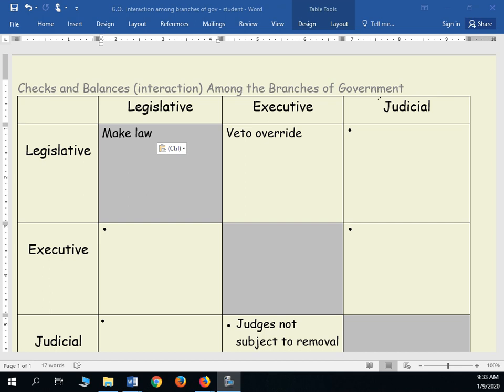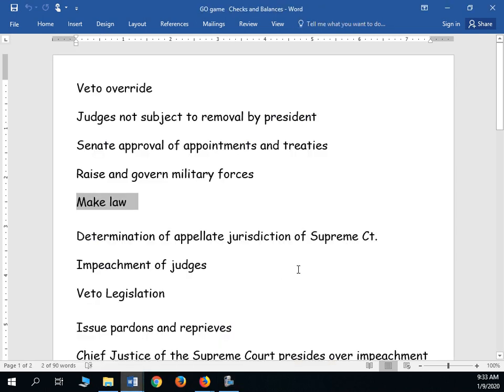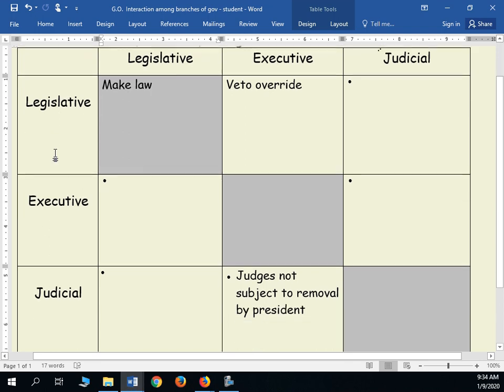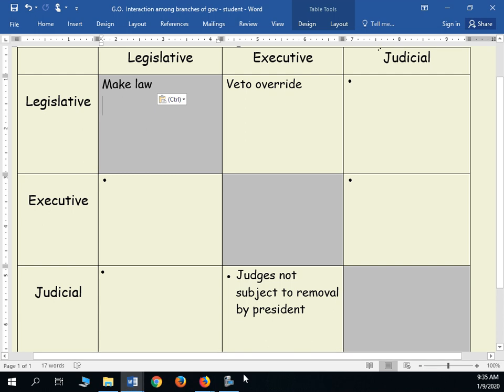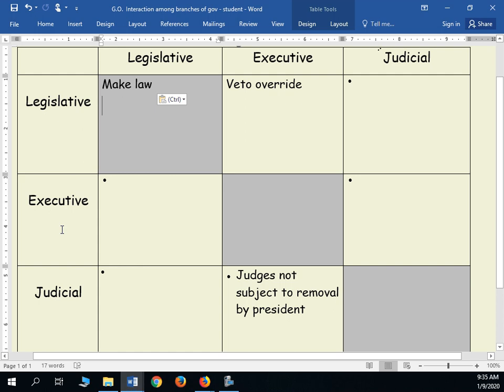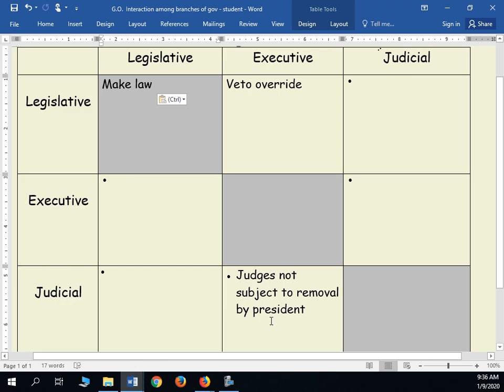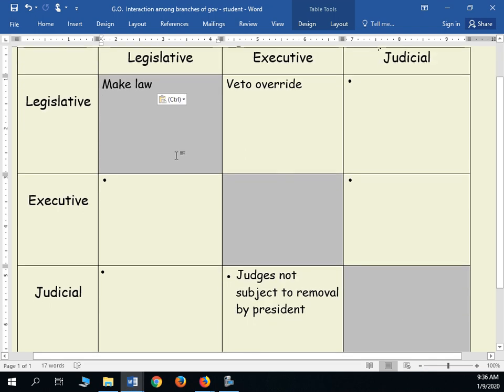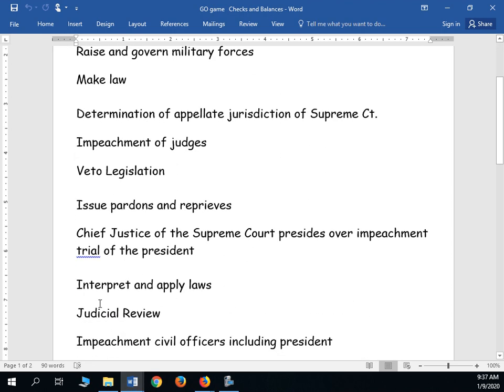January09 Checks and Bal GO